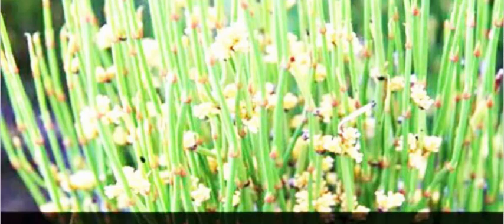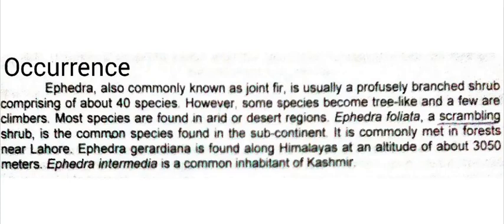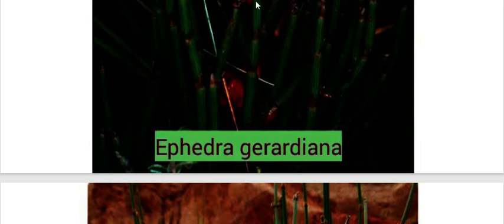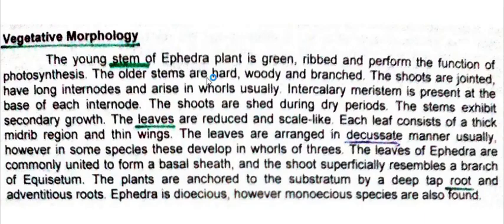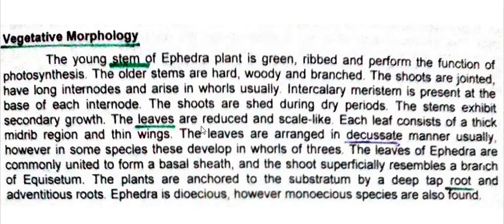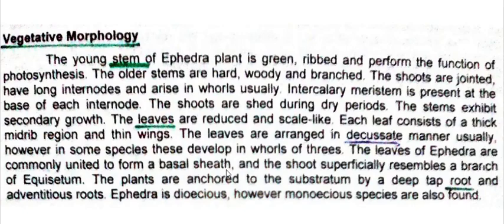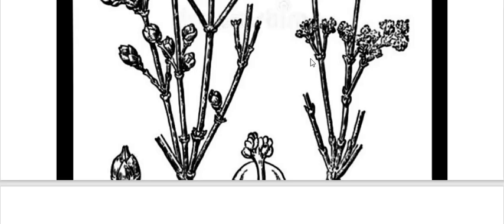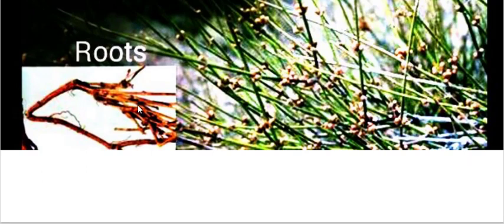Paper III Ephedra Vegetative Morphology